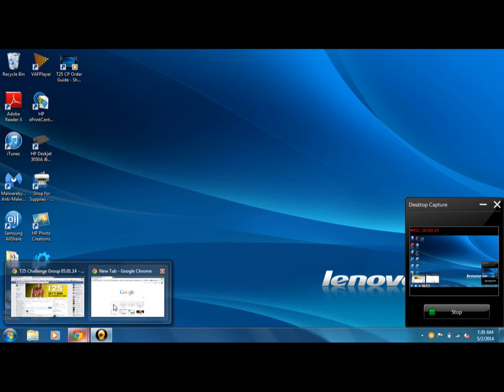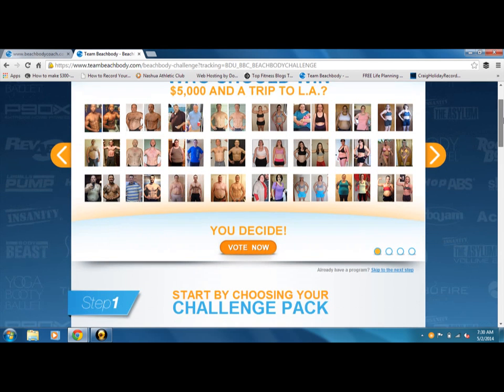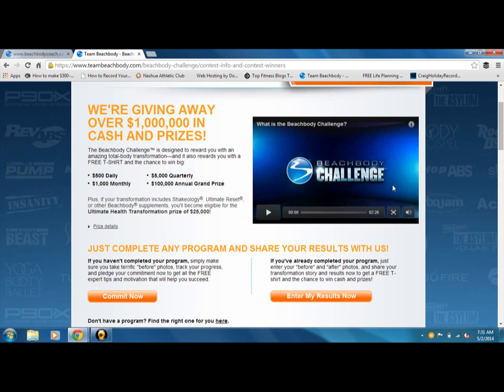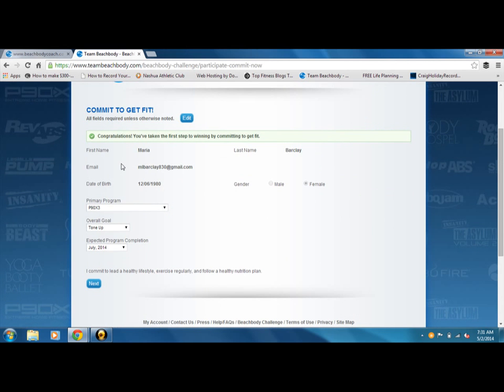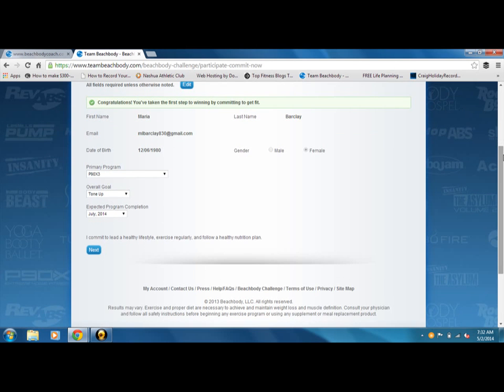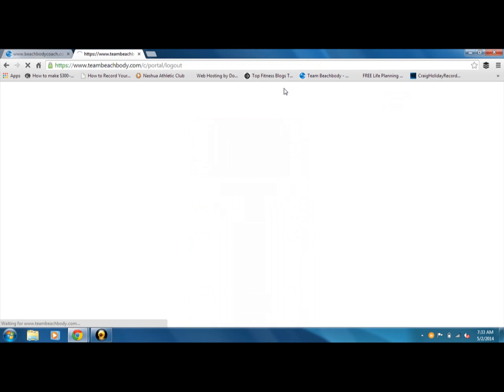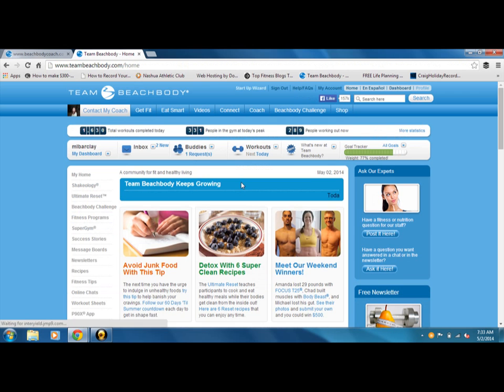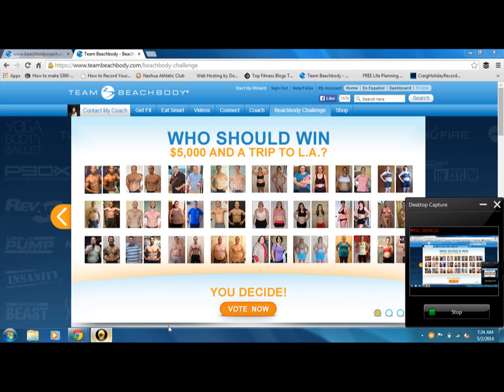How to Sign Up for the Beachbody Challenge FOCUS T25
A step-by-step guide on how to sign up for the Team Beachbody Challenge.  Why wouldn't you want your FREE program T-shirt, and the chance to win cash, and prizes.  NEVERMIND how you'll look and feel at the end of your new fitness journey.